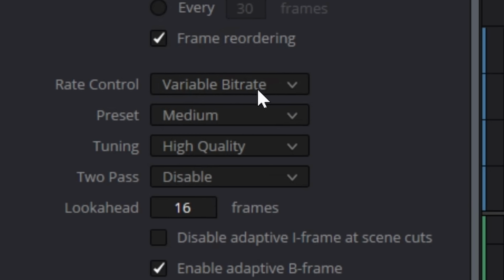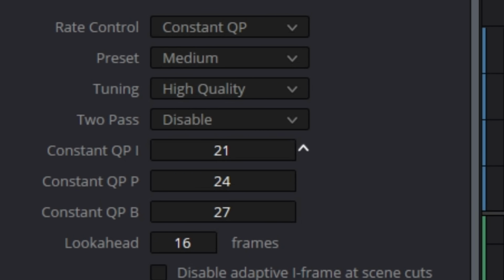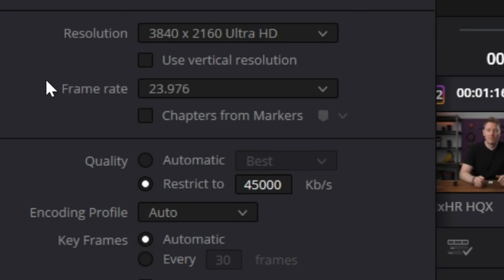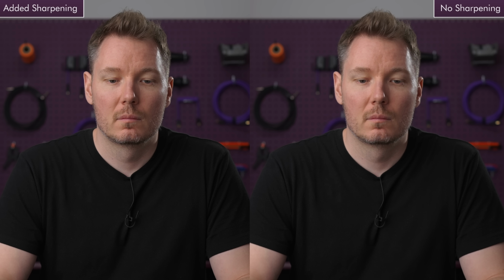Beat the Compression! How to Get Better YouTube Uploads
Discussing the biggest impacts on the video quality of your uploads and providing tips to minimize the impact of YouTube compression.

Table of Contents:
0:00 - Intro
0:54 - Gradients & Banding
1:33 - Dark Scenes
2:21 - Set Design
3:06 - Bit Allocation
3:54 - Sharpening
5:42 - H.264 vs H.265
6:16 - Constant Quantization
7:23 - Codec Efficiency Is Bad?
9:07 - MP4 vs MOV
9:25 - Optimal Bitrate
9:50 - Recommended Settings
10:40 - Film Grain
11:08 - Final Thoughts

Gear Used to Make This Video:
Key Light